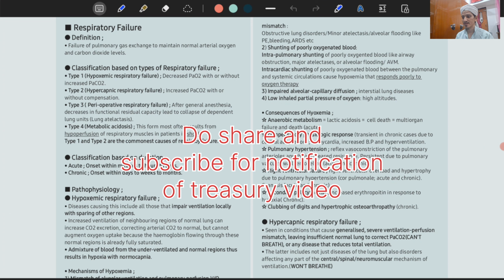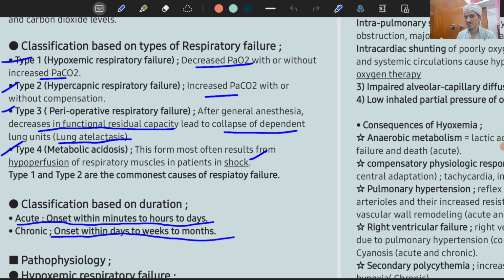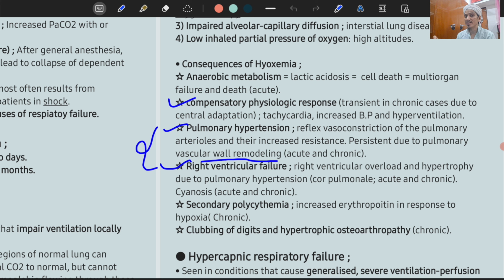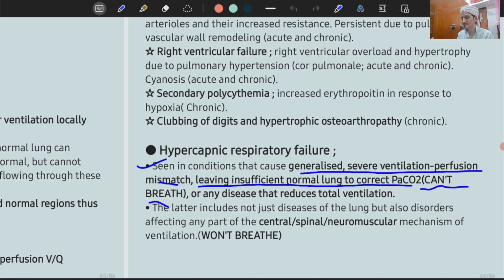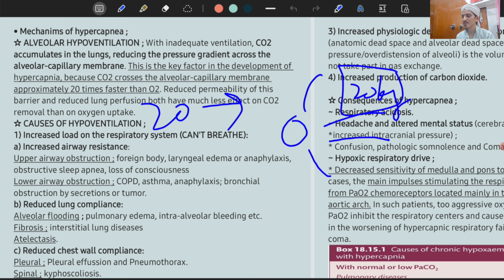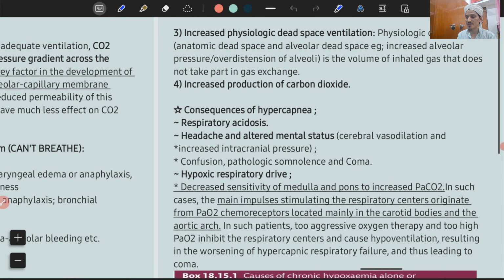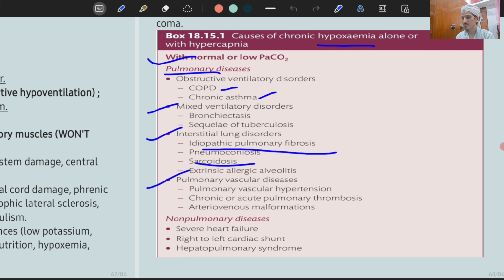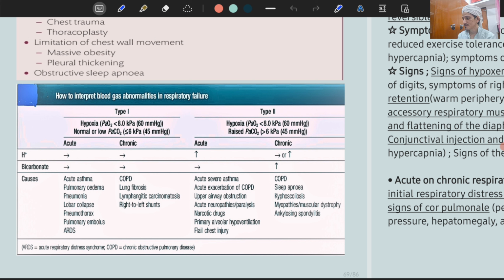Respiratory Failure (Part 1) | Defn, Mechanism, Causes & Pathophysiology | Standard Medical Notes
Respiratory failure is a critical condition every medical professional must understand. In this Part 1 episode from Standard Medical Notes, we simplify the basics for a strong conceptual foundation.

📌 Topics Covered in This Video:
• What is respiratory failure? (Definition & classification)
• Hypoxemic vs Hypercapnic failure (Type 1 & Type 2)
• Mechanisms of respiratory failure
• Underlying pathophysiology
• Common causes (pulmonary, neuromuscular, CNS)

📚 Based on standard references: Harrison’s, Davidson, Oxford, Mcmaster and Pocket medicine
🎯 Best for: MBBS, NEET PG, INICET, FMGE, MRCP, USMLE, and medical educators.

Timestamps
00:00 - Intro
​00:44 - Definition of Respiratory Failure
​01:24 - Classification of Respiratory Failure
​03:43 - Pathophysiology of Hypoxemic Respiratory Failure
​08:00 - Consequences of Hypoxemia
​13:58 - Pathophysiology of Hypercapnic Respiratory Failure
​25:18 - Consequences of Hypercapnia
​27:53 - Summary Tables of Causes